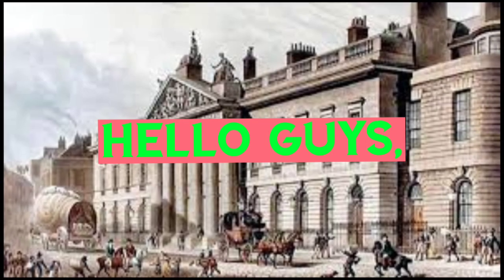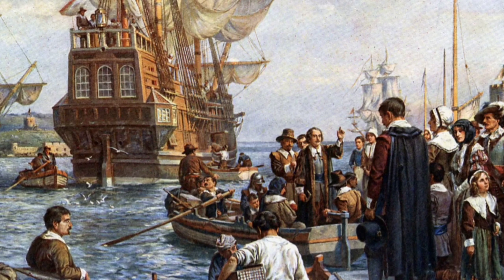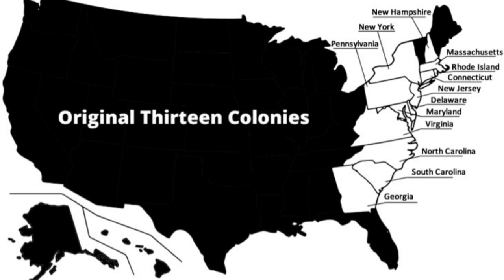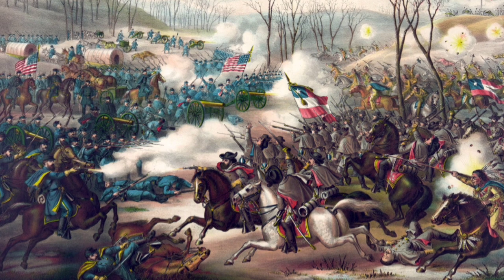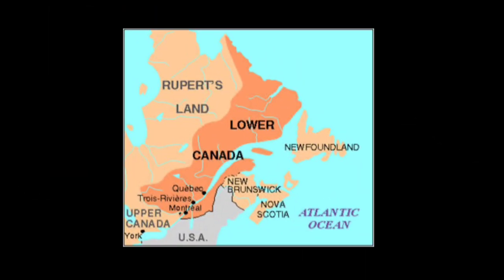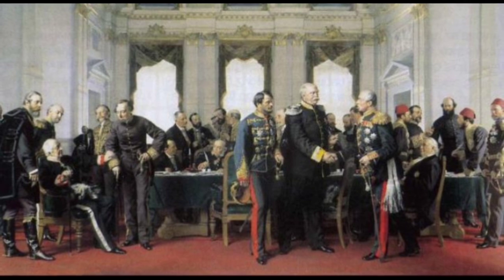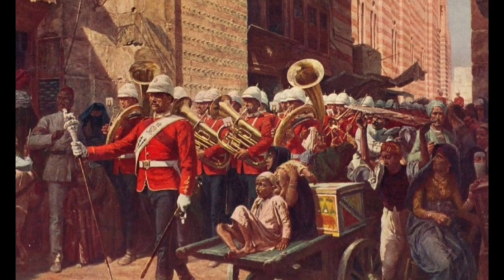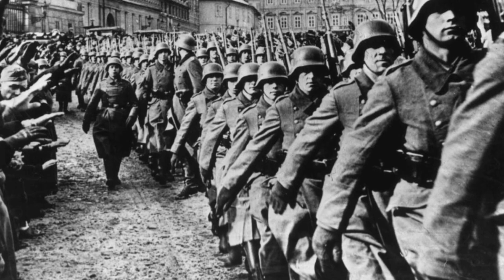THE BRITISH EMPIRE: A short story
In this video I tried to explain how British colonised America, Africa and india. Hope you like this video.